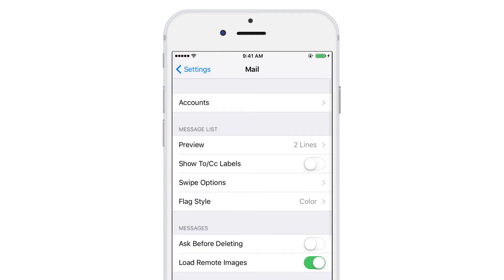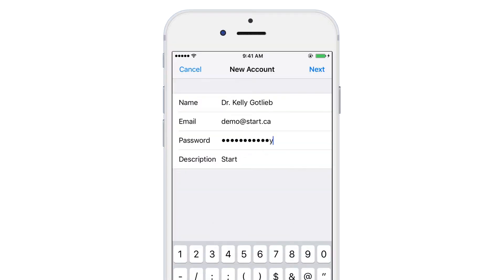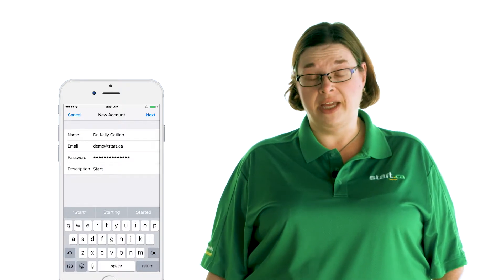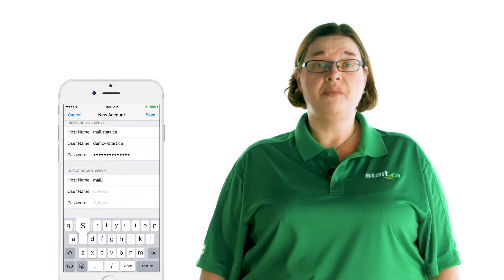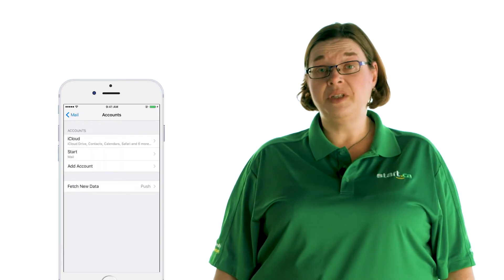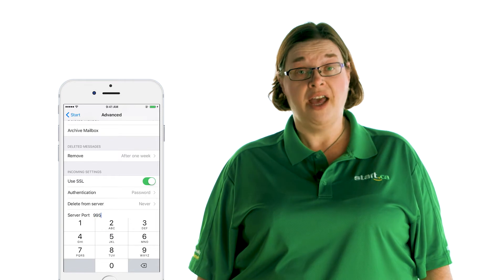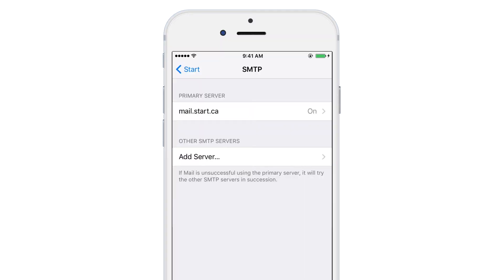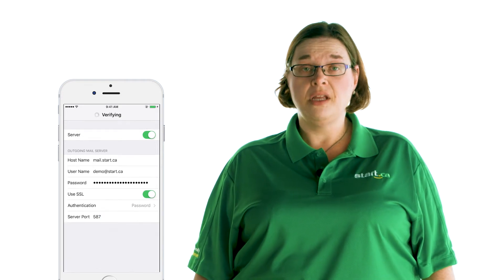How to configure your Start.ca email on your mobile devices | Start.ca Support Videos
Need help setting up email on your mobile device? Join Michelle from the Start.ca service desk as she takes you through each step (with easy to follow screenshots).